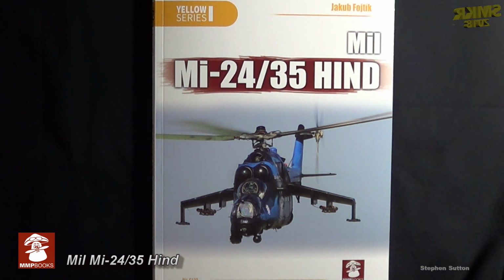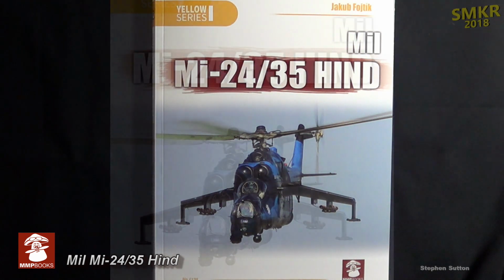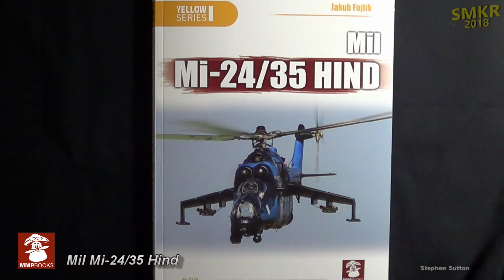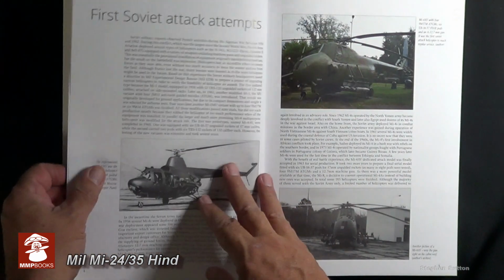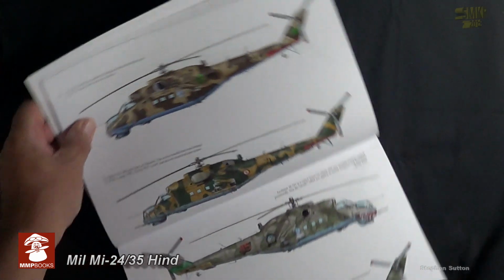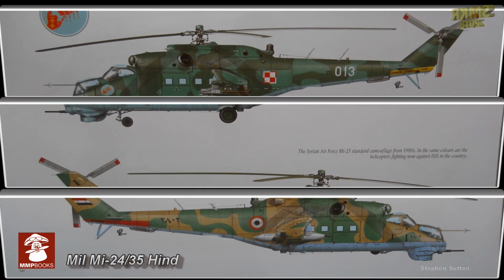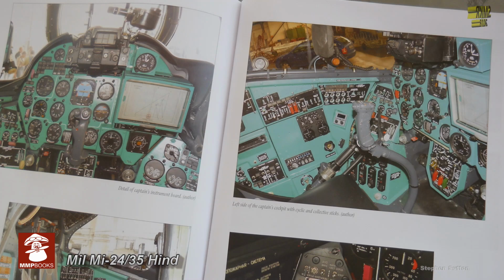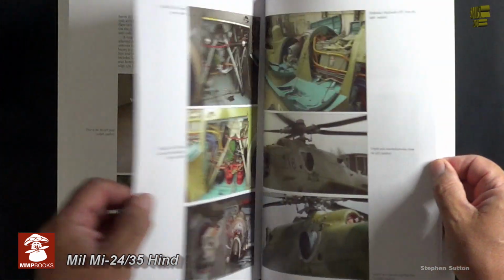Mil Mi-24/35 Hind Helicopter Book Review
MMP Books Mil Mi-24/35 Hind Book Review
Author: Jakub Fojtík
Illustrator: Janusz Światłoń
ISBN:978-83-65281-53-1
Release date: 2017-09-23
Series:Yellow
Cat. No.:6139
216 pages (216 in colour)
From scale autos, military aircraft, armor, ships, figures, miniatures, gundam to science fiction and real space scale modeling... History you can model, Museums, Airshows and Model shows and swap meets with model kit reviews, full video builds and more, Star Wars, Star Trek, Battlestar Galactica. MMPBooks ModelBuilding MI-24Hind